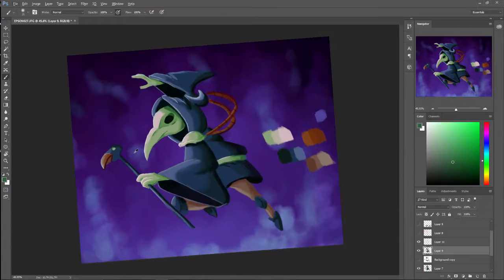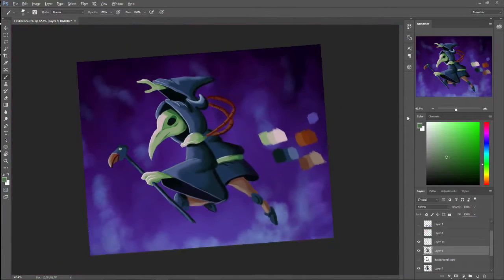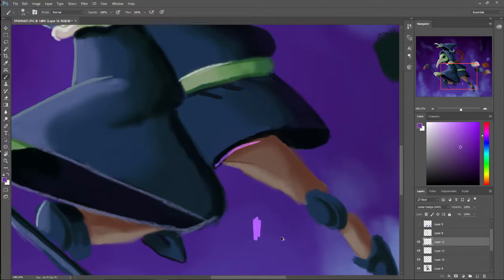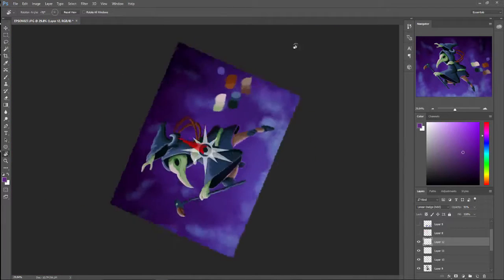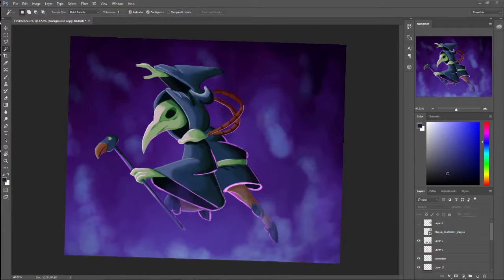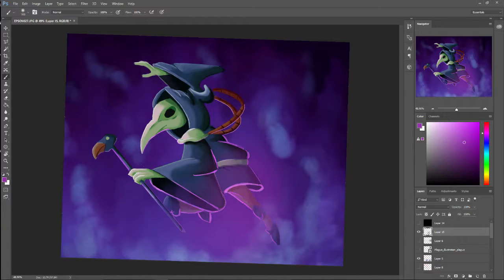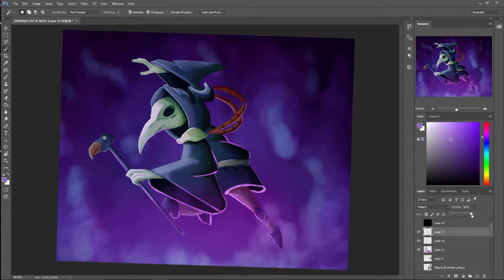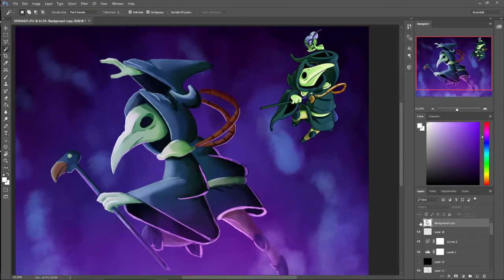How I paint in Photoshop! (PART THREE) | TUTORIAL- (rim lighting, line cleanup, & effects)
This is an all encompassing general tutorial where I draw plague knight form start to Finish! This is part three where I go over how to add rim light, how to clean up messy lines, and how to add final effects, and color adjustment.

Download the brush packs that I use!:
(puddle & cloud brush)

Download the image here:

Get updates and previews of my drawings, vote for what to draw next, and other stuff on my twitter: